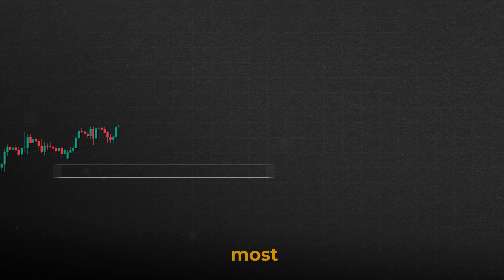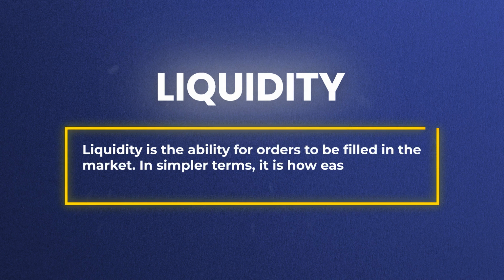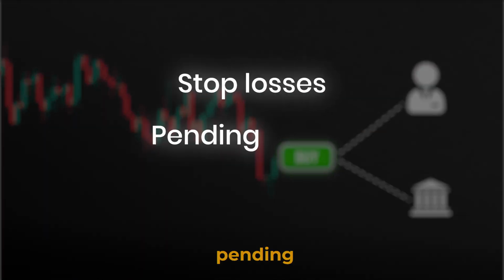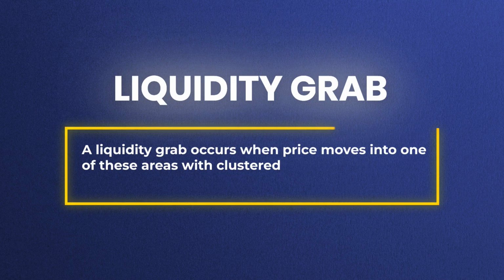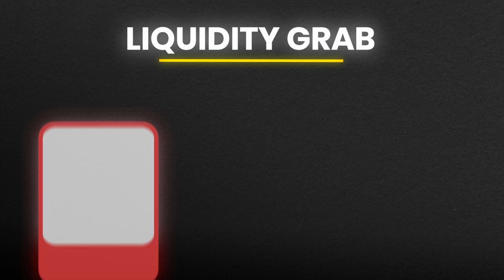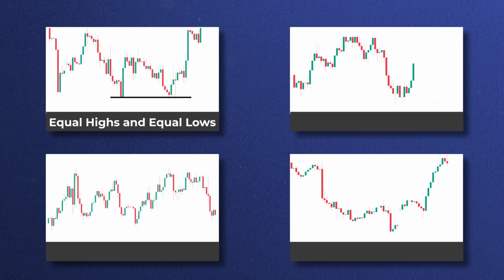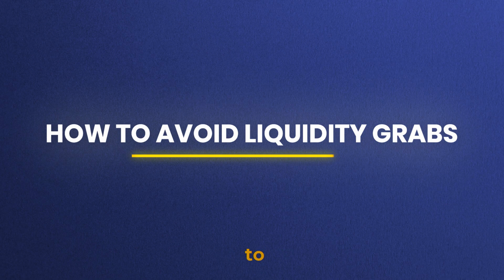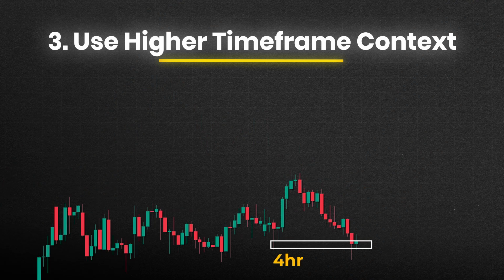This is Why You Get Stopped Out Before Price Moves in Your Direction! LIQUIDITY GRAB.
Have you ever been stopped out of a trade… only for price to reverse immediately in your original direction?

In this video, we break down what liquidity grabs really are, why they happen in every market, and how you can avoid getting caught on the wrong side of them.

Liquidity grabs are not manipulation or the market targeting you — they are a natural result of how orders are clustered around obvious price levels. Once you understand where liquidity sits and how price reacts to it, your entries become more patient, calculated, and precise.

This lesson will help you stop chasing breakouts and start reading the market with more awareness.

Trading involves risk and is not suitable for everyone.